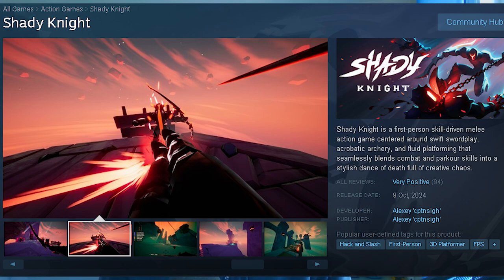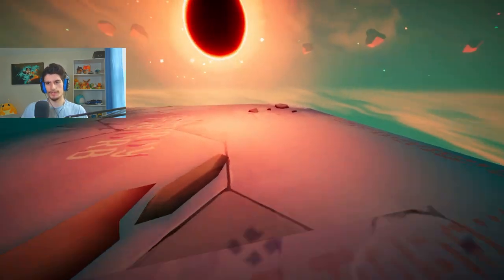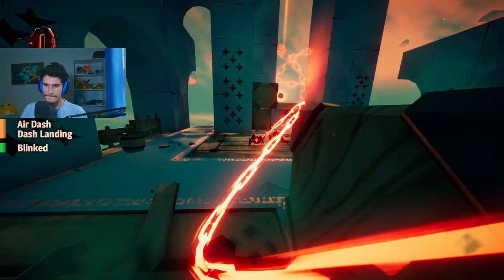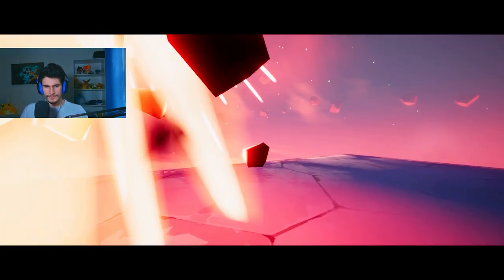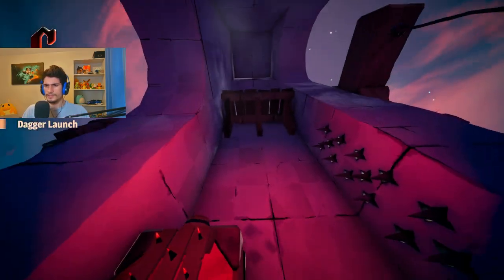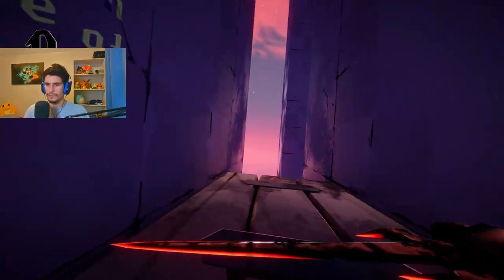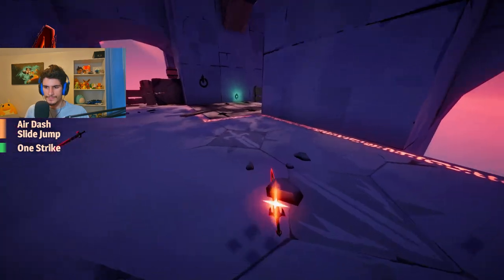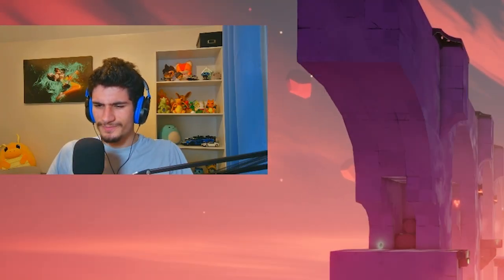You NEED to try this new hack and slash game! ∣ Shady knight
Shady knight is an insane new hack and slash game with very fun mechanics.